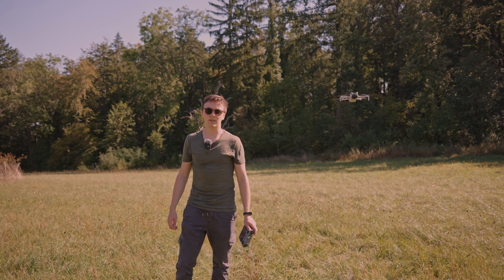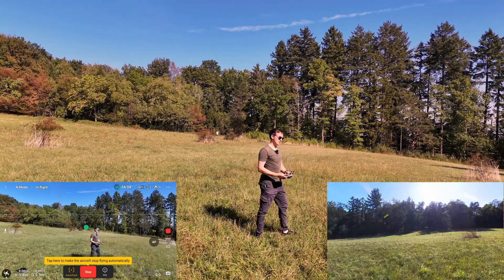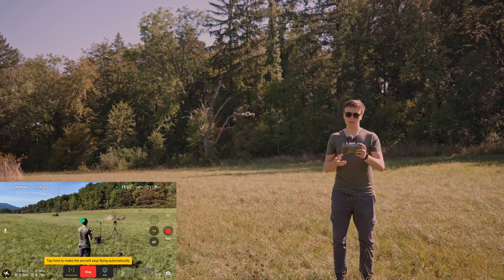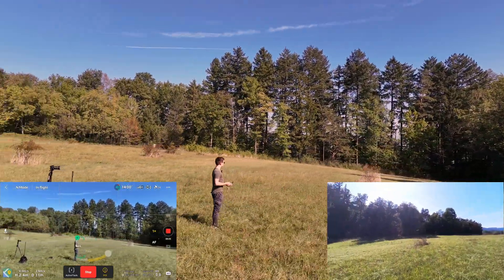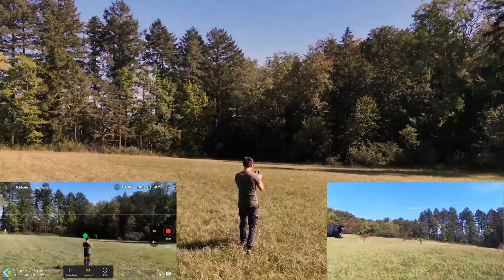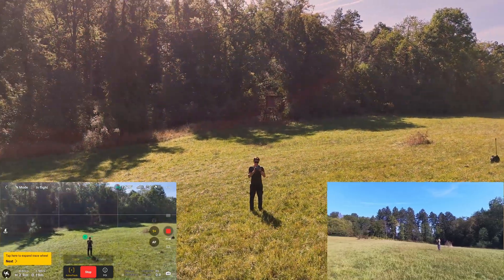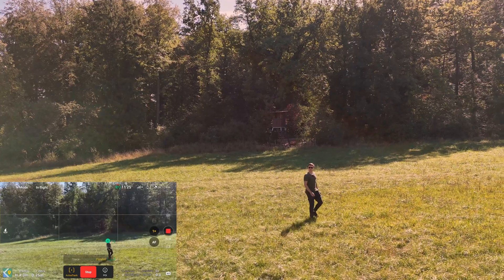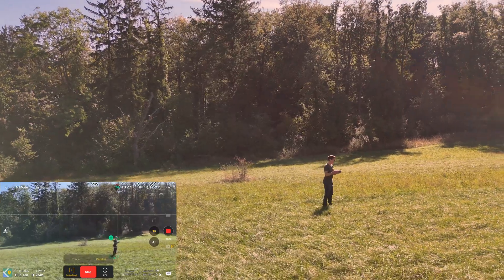DJI Mini 4 Pro - Testing Active Track Modes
Dive into the advanced features of the DJI Mini 4 Pro! In this video, we'll be testing out the Spotlight, Point of Interest, and ActiveTrack modes, exploring their capabilities and seeing how they perform in real-world scenarios. Whether you're a drone enthusiast or just curious about the Mini 4 Pro's tracking features, this is a must-watch!